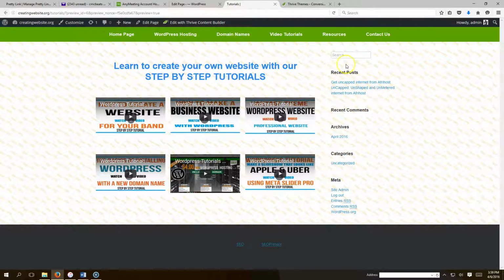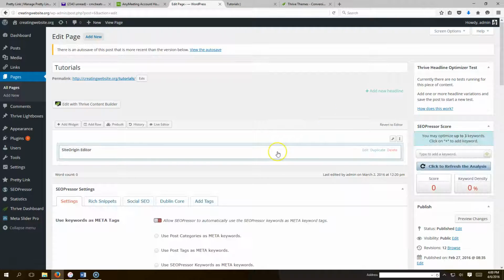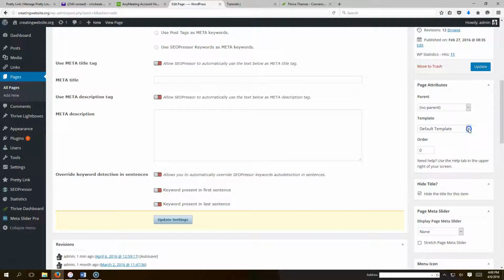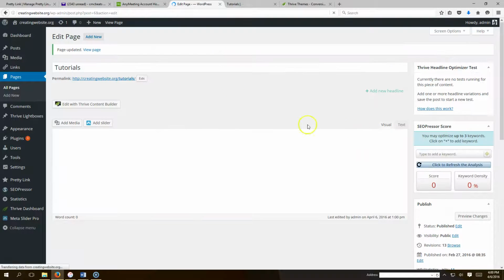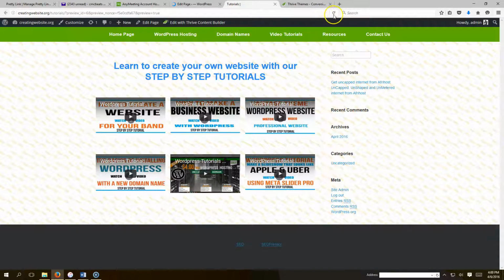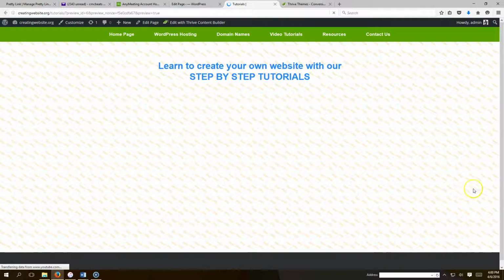Wordpress Tutorial: How to make a full width page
Here is a brief video that will show you how to make a full width page using the vantage theme.